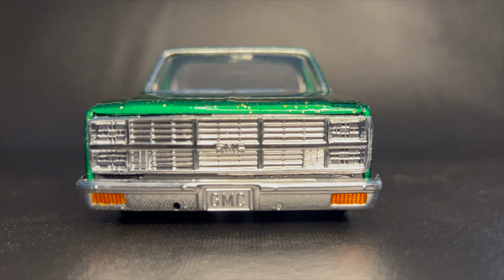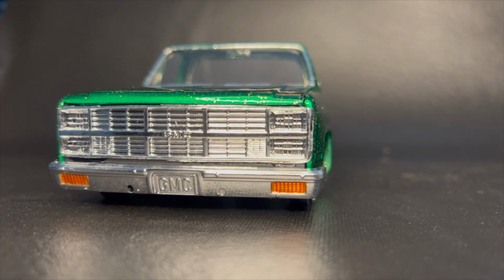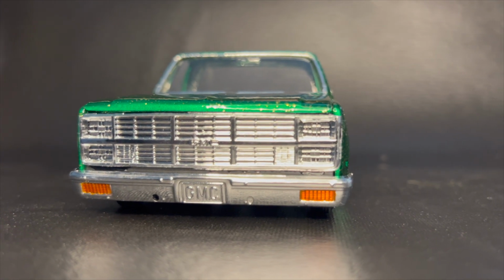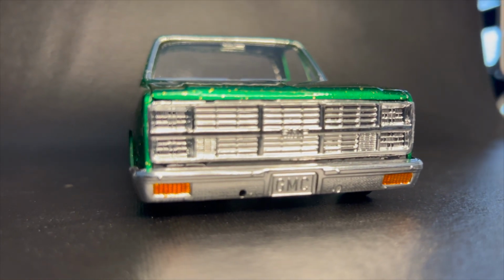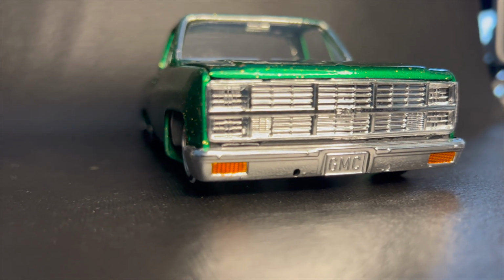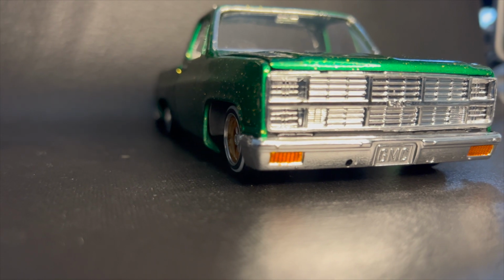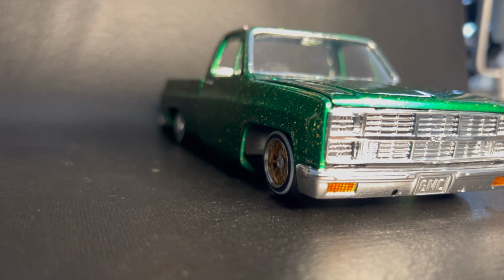1984 GMC TRUCK SQUARE BODY BUILD BY SON @natescustombuilds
My sons 2nd model car build, its a 1984 GMC Pickup by mpc. Color of choice was Luscious Green by Tropical Glitz topped with House of Kolor Show Klear. Enjoy!!!